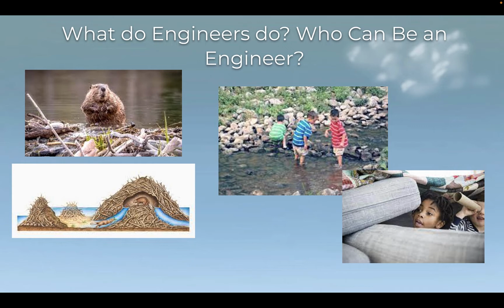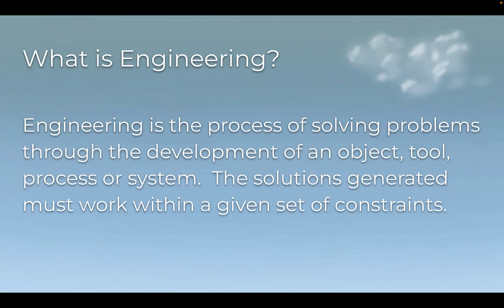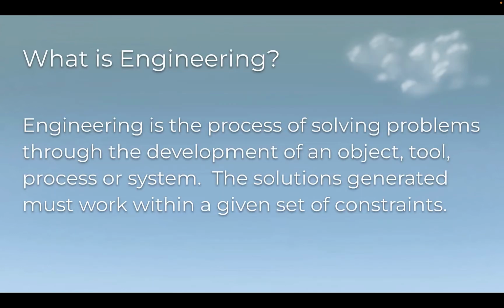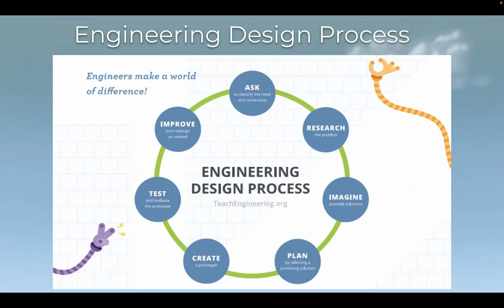Engineering design process